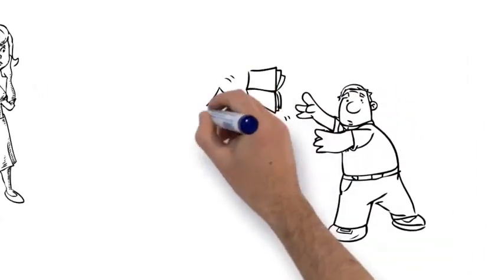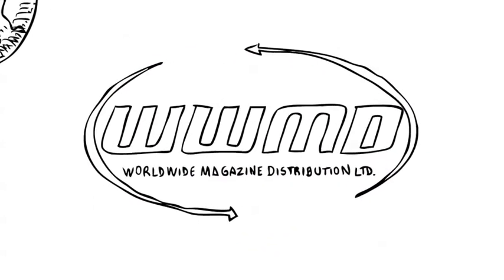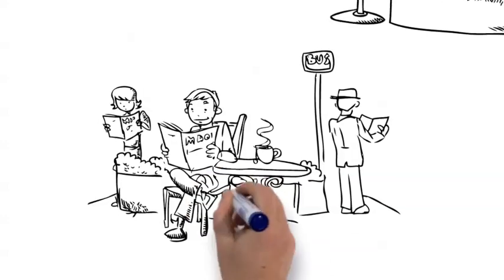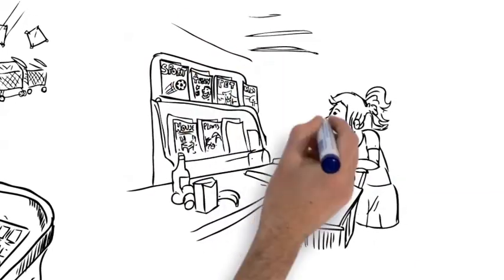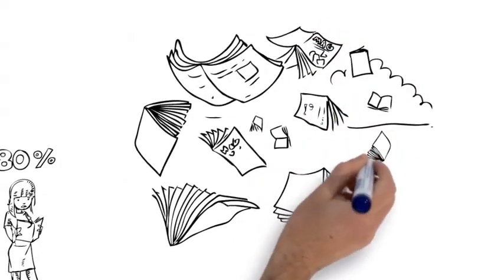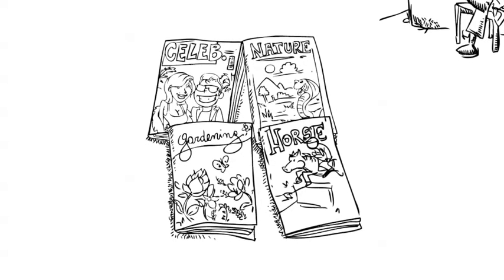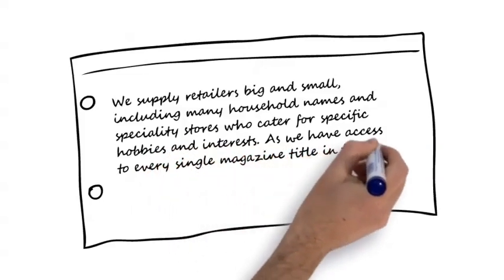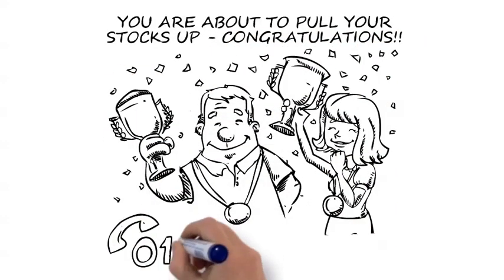Why Magazines?, Why WWMD?